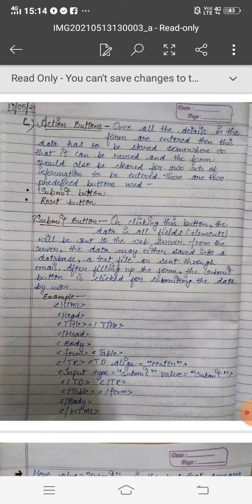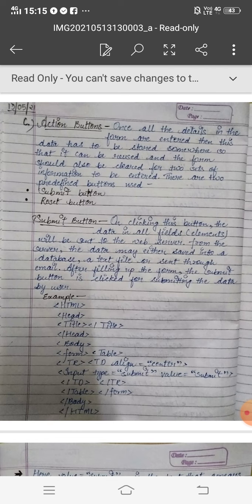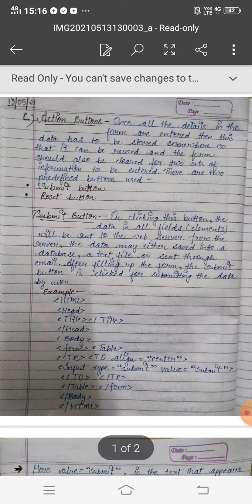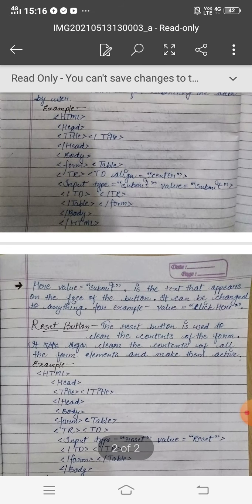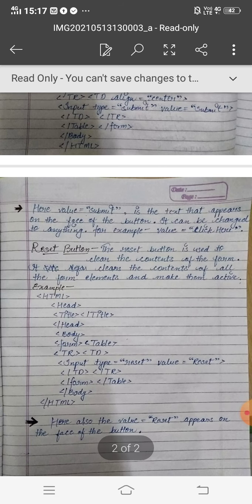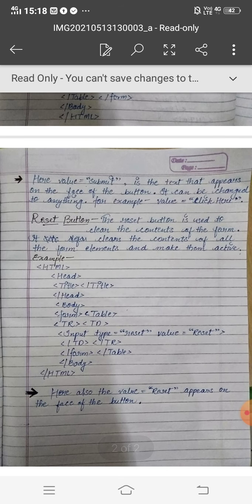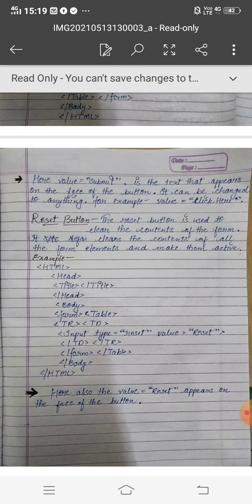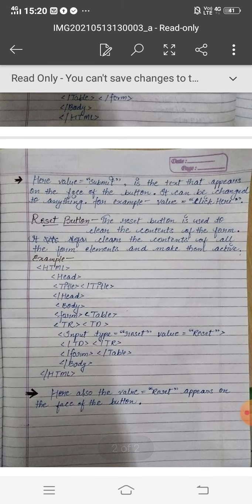Web Technology bca 6 semester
Action Buttons in form in HTML